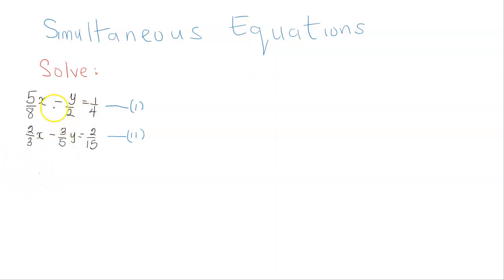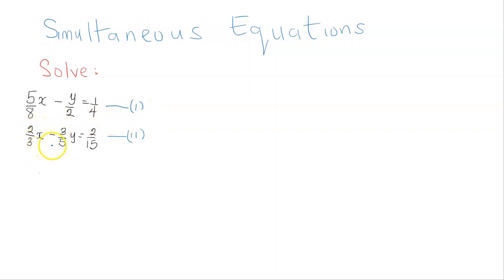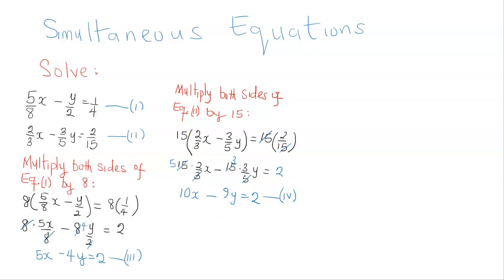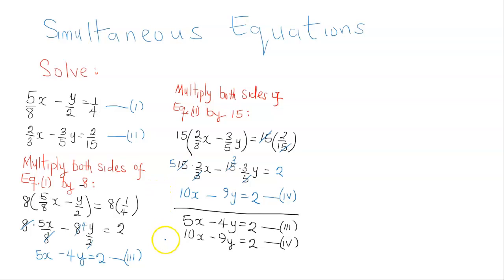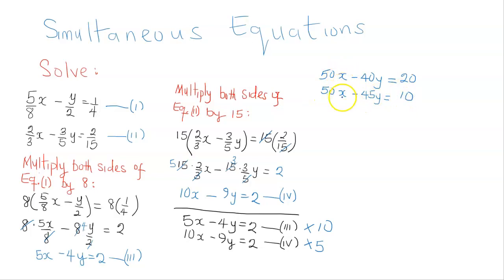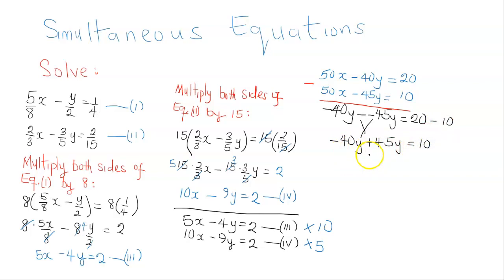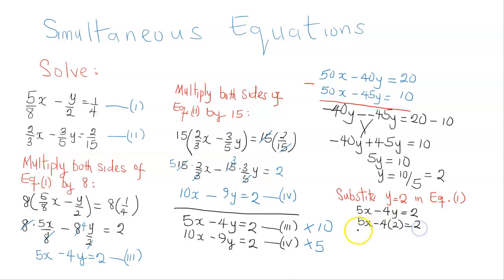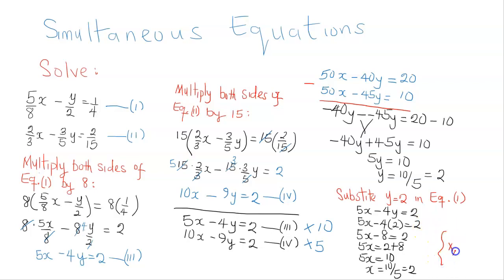Simultaneous (Linear) Equations with fractional coefficients | Elimination | Algebra | High School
In this video, I solved a pair of simultaneous linear equations  with fractional coefficients by the Elimination Method. Thank you for seeing it.